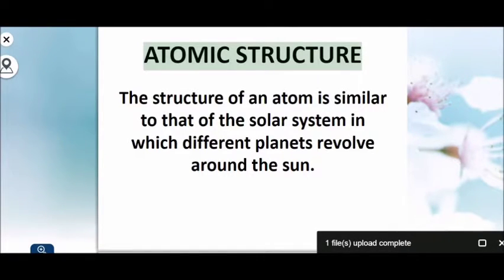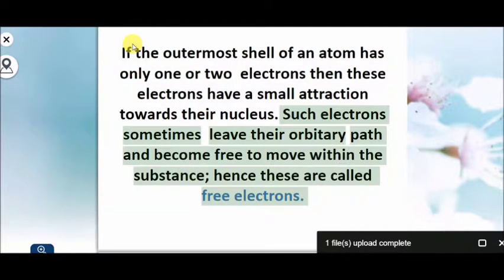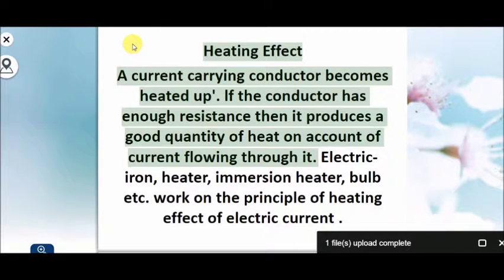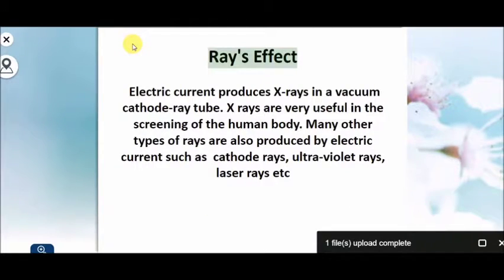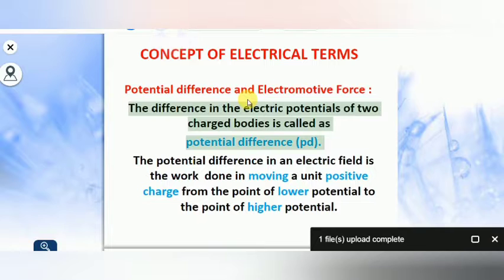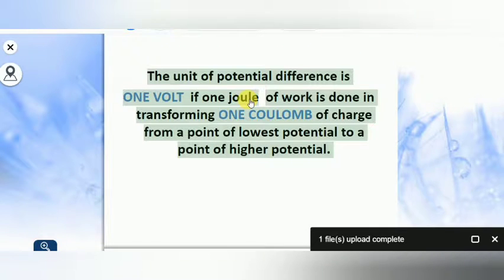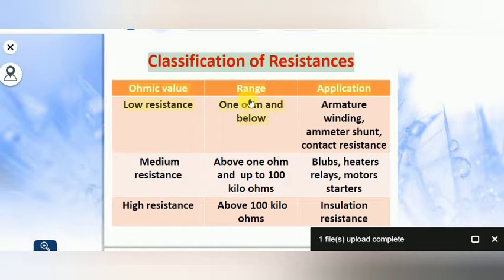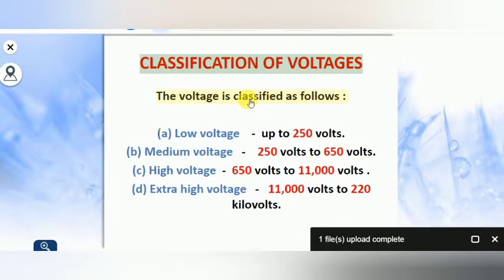Basic Electricity Atomic Structure TSSPDCL JLM Classes Online